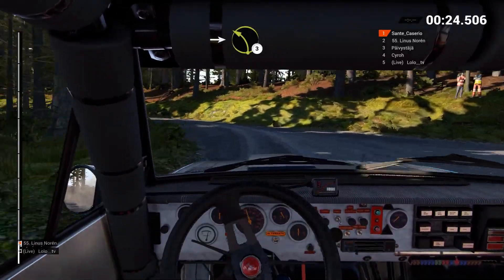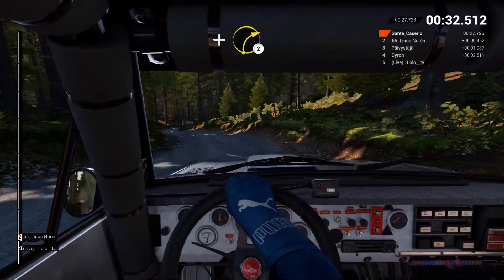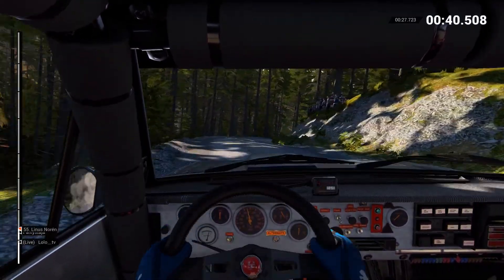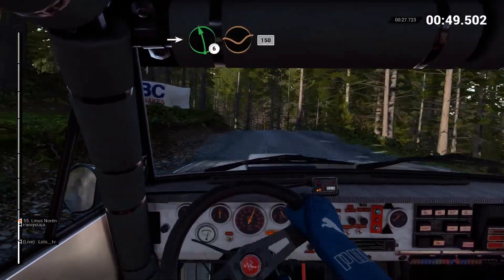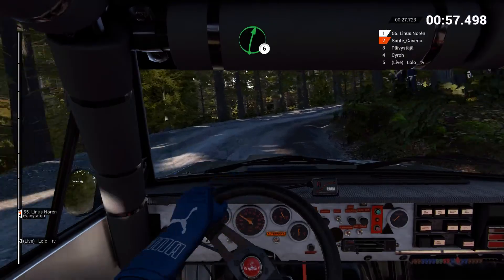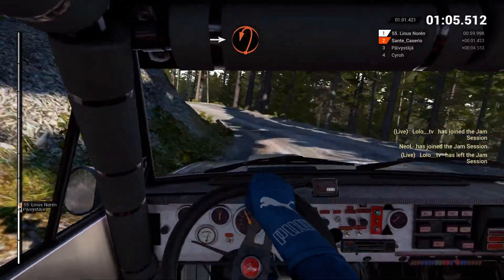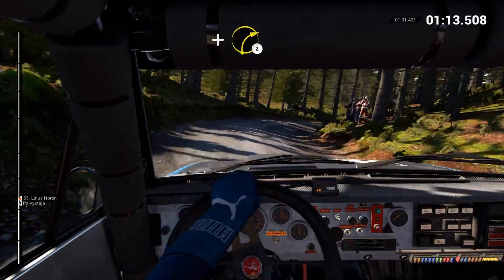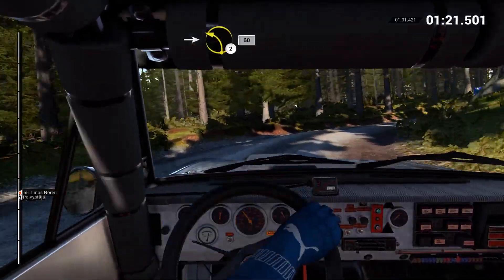Dirt 4 Fiat 131 test